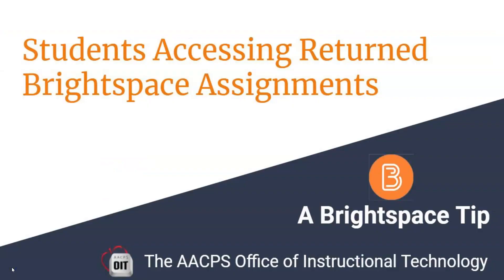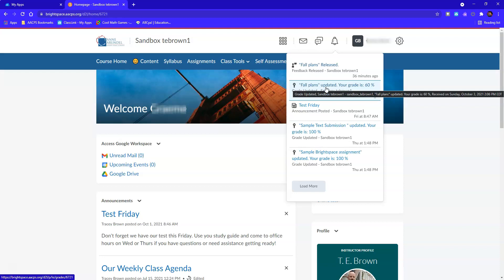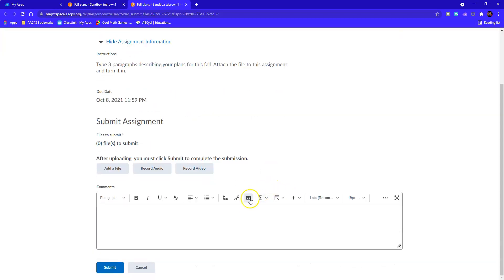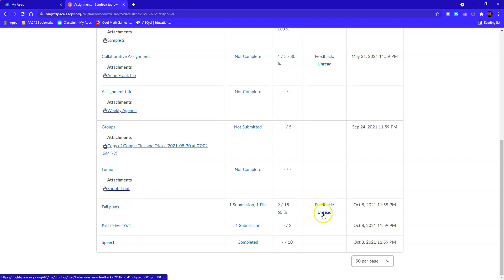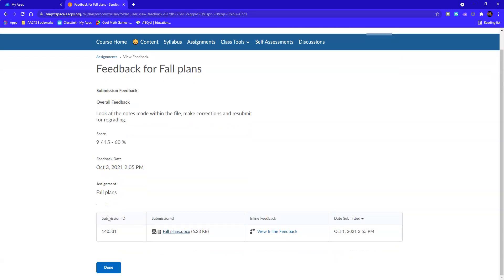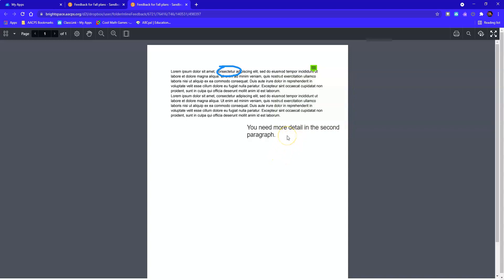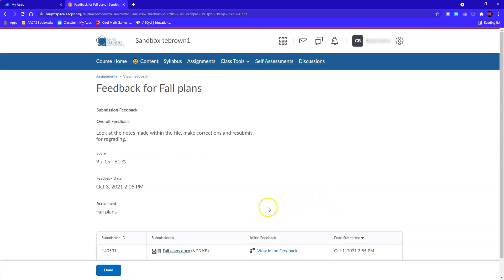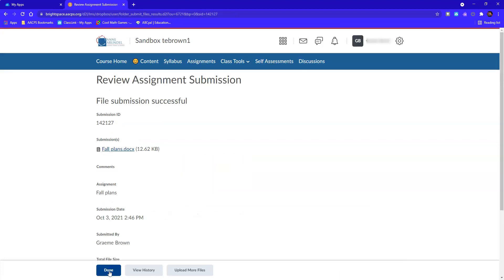Students Accessing Returned Brightspace Assignments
In this video we see the steps for a student to access a Brightspace assignment that has been scored and returned by their teacher. The video shows how to access the feedback, how to reopen a submitted file, edit and re-attach to re-submit for regrading.